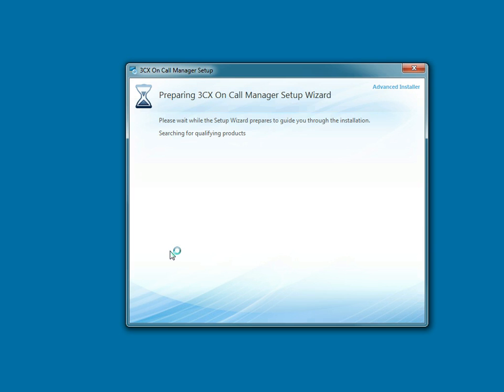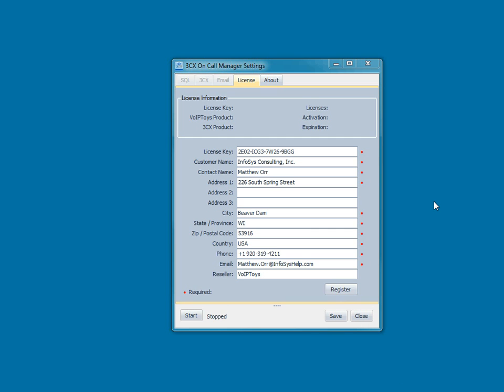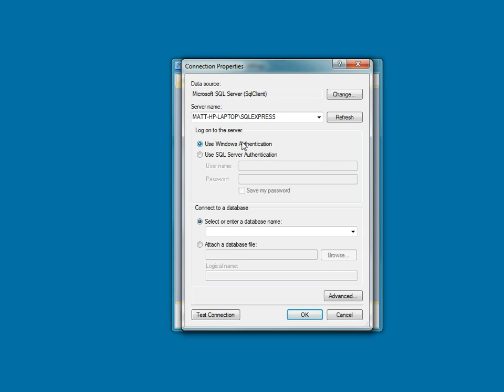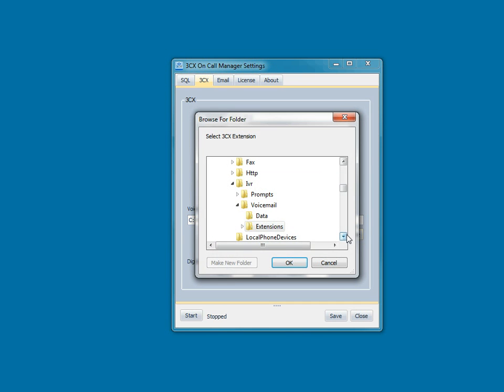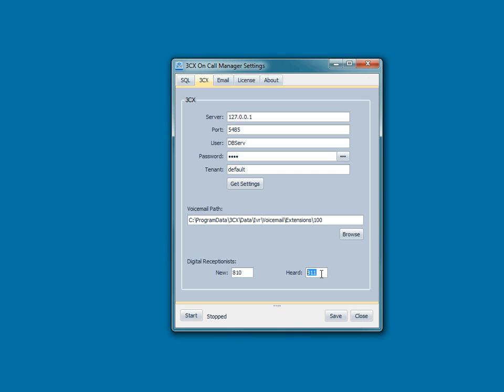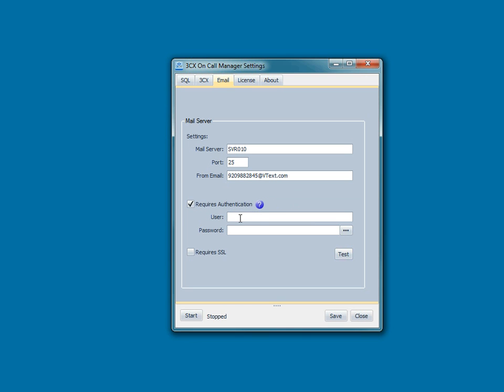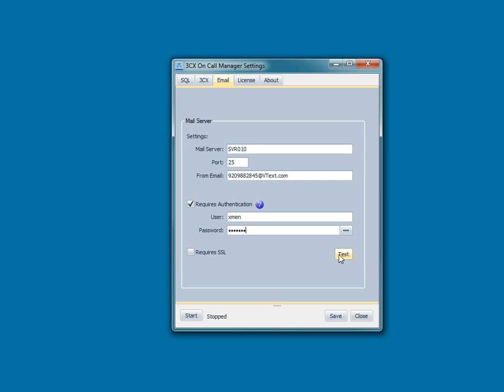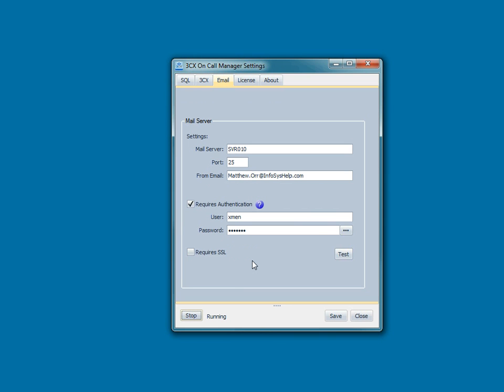3CX On Call Manager Part 1: Installation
In this video I demonstrate how to perform a basic install of 3CX On Call Manager.